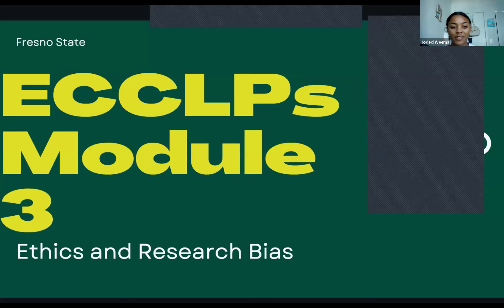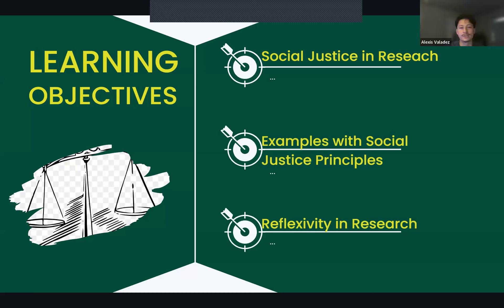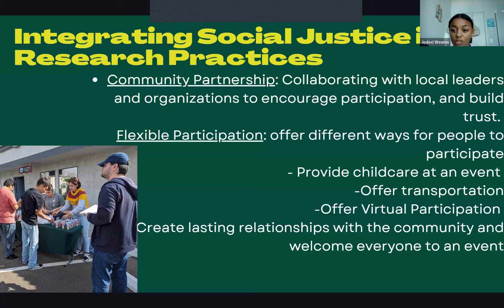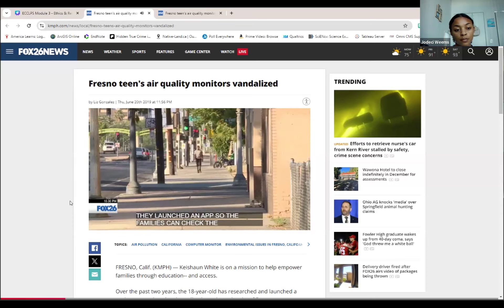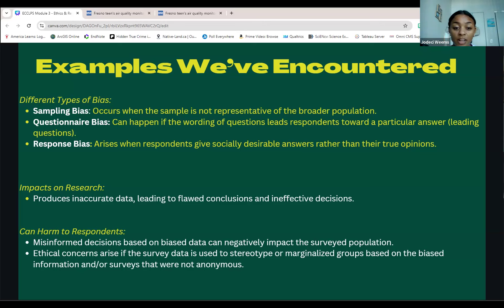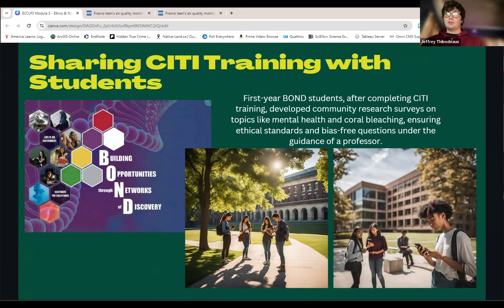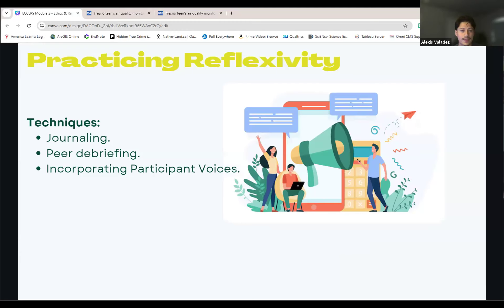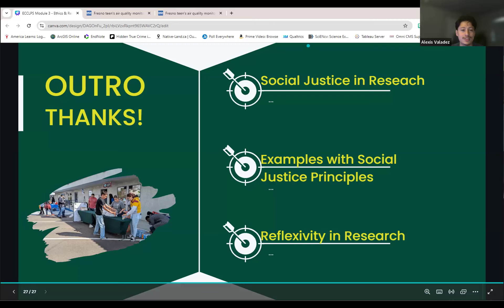Ethics in Research